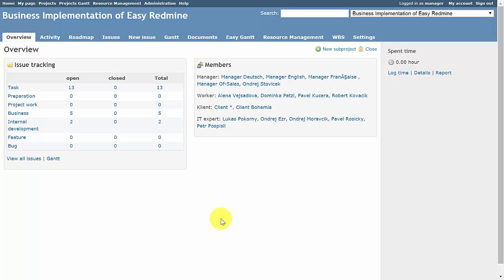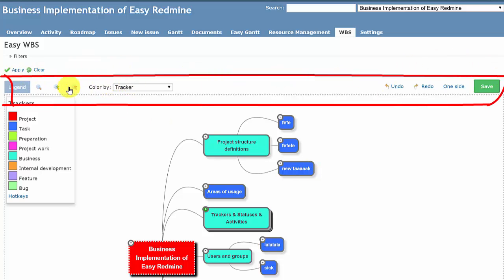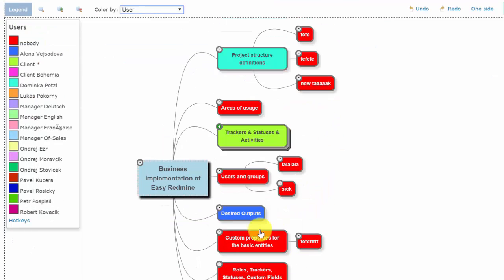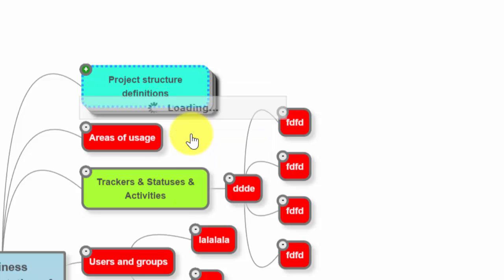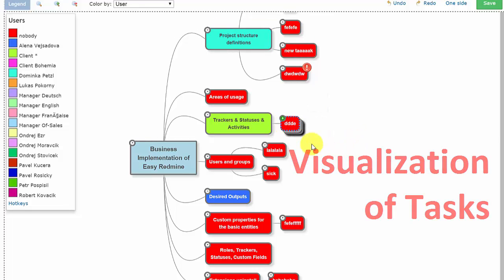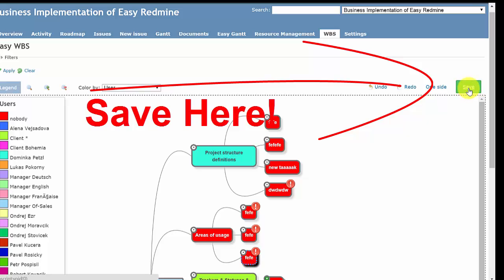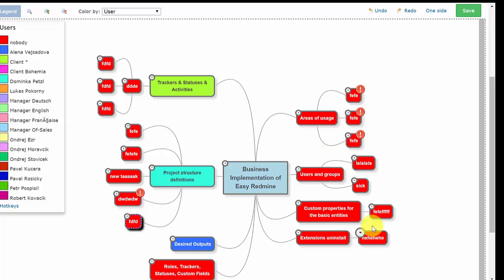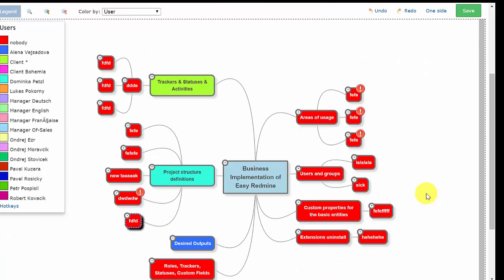WBS Redmine Plugin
Work Break Down Structure Plugin for Redmine bring essential project management technique into the Redmine Projects. Solution by Easy Redmine.